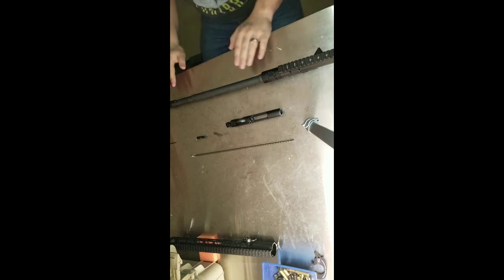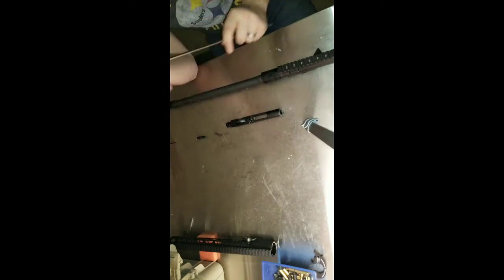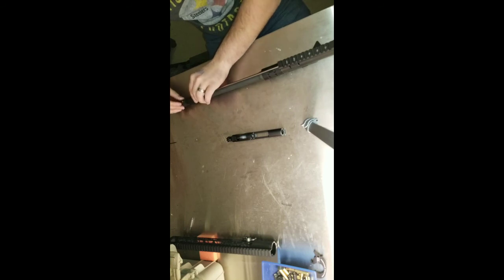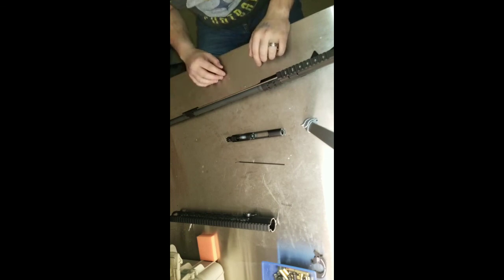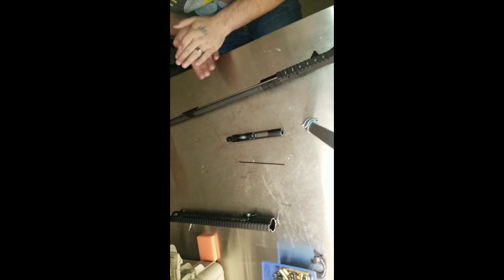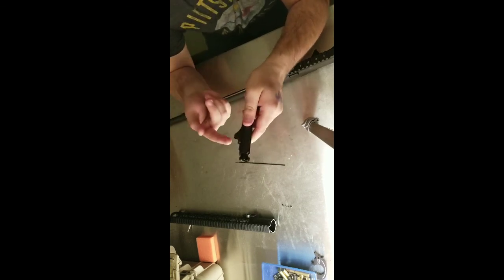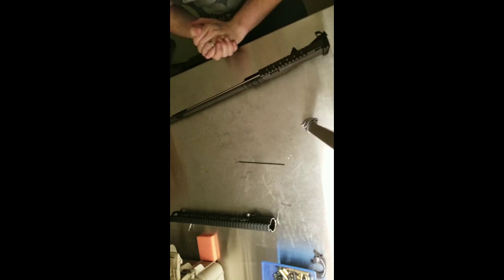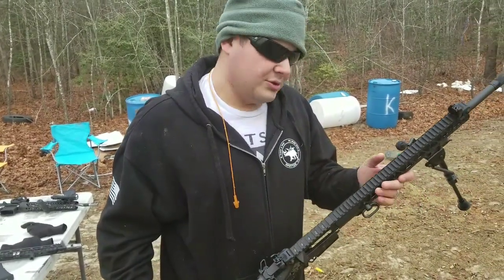Superlative Arms Piston system, set up and review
I sent my 6.5 grendel off to be converted to piston and I was requested to do a more technical video talking about the set up, and tuning process of the piston. It is a very simple system and it works phenomenally and the tuning process is extremely easy.